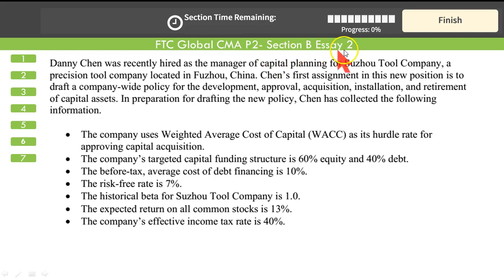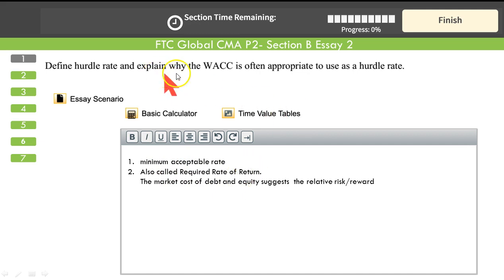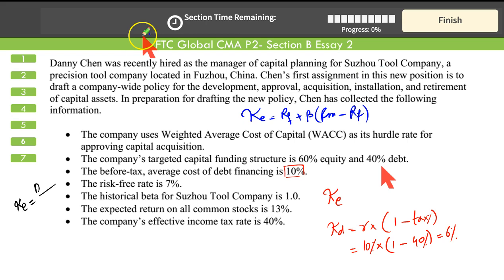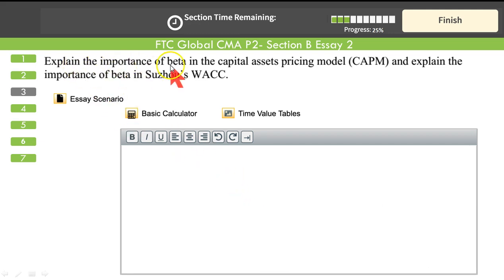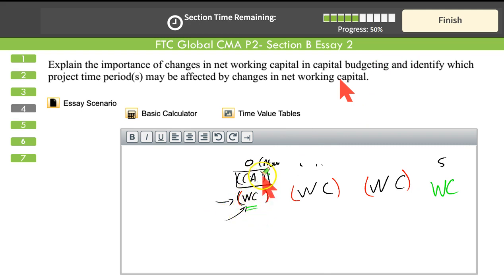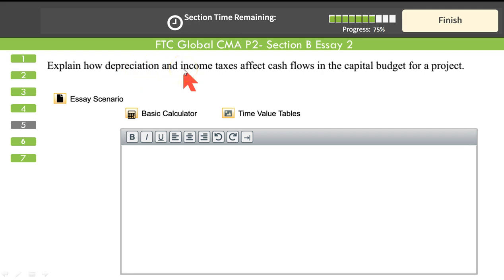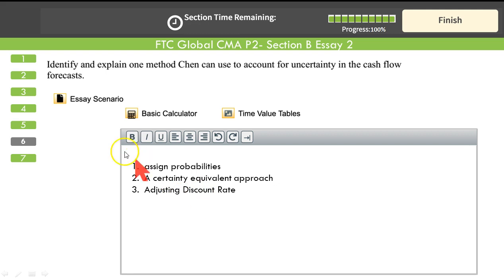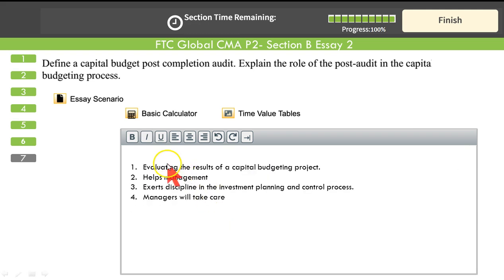CMA Part 2 Extensive Review (Section B) Essay 2